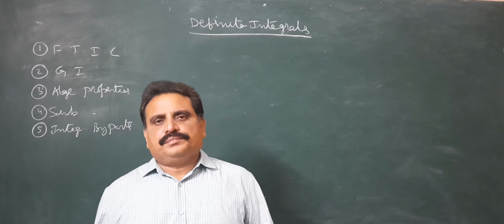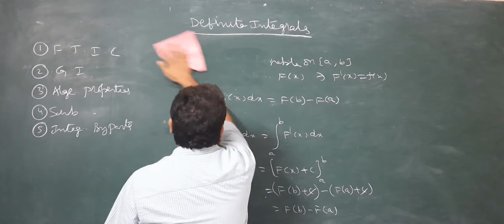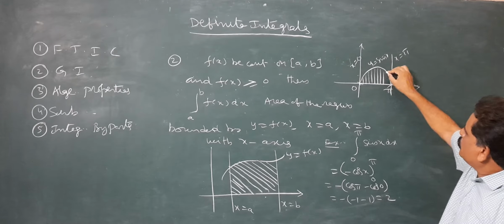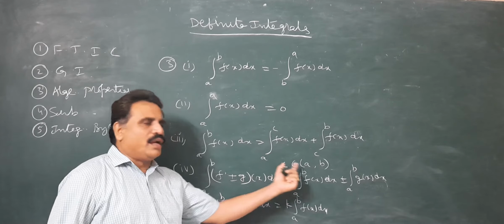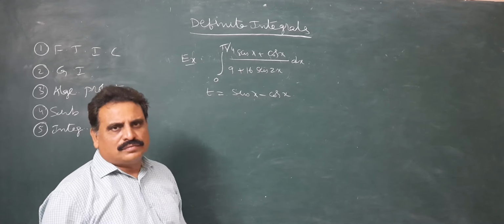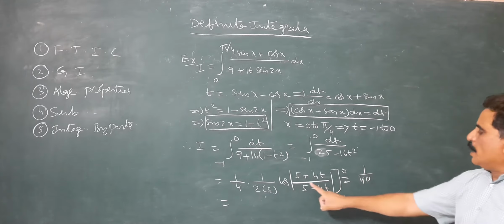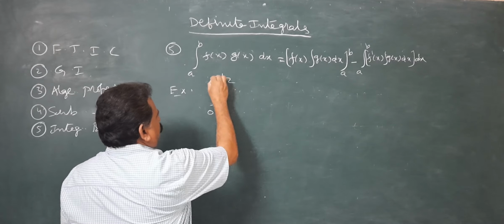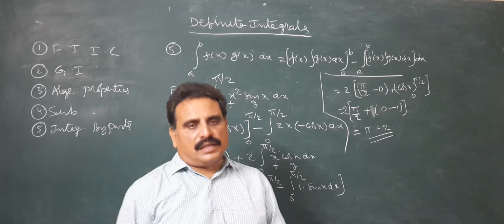DEFINITE INTEGRAL CONCEPTS PART - 1 | BY R SRINIVASA RAJU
This Video is an explanation of DEFINITE INTEGRAL CONCEPTS PART - 1.

R SRINIVASARAJU channel is created to help students learn academic maths at covid-times. I will continue to upload classes after this pandemic ends to help students in general. Please use this opportunity well.